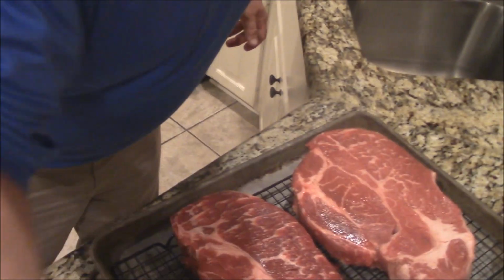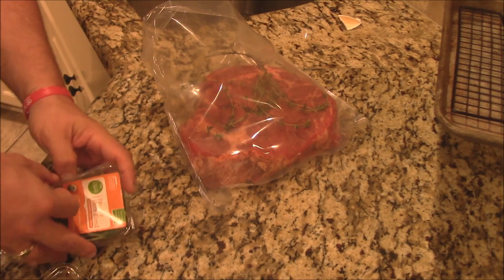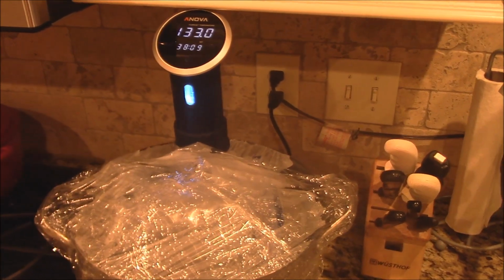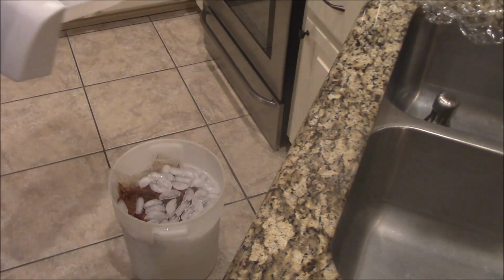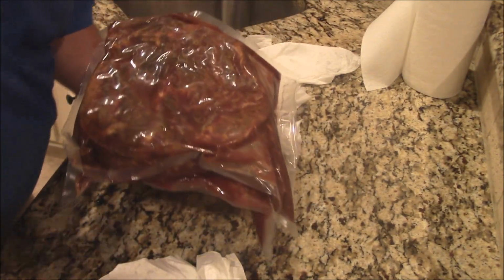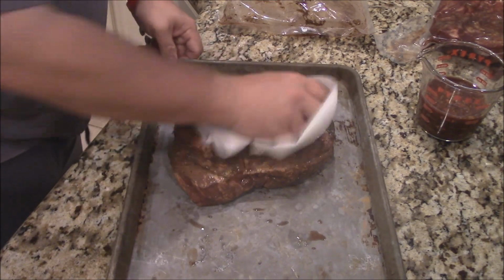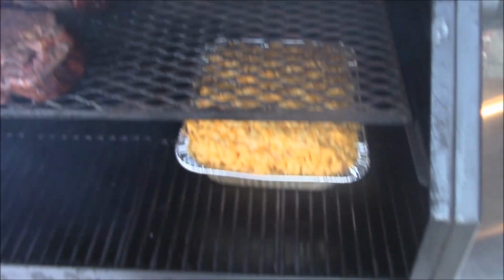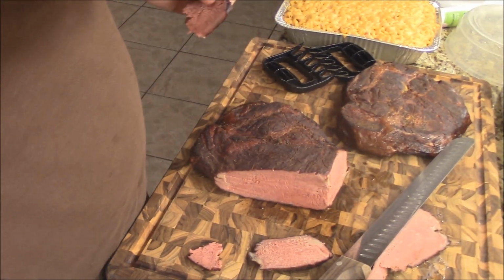Sous Vide and Smoked Chuck Roast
Here is a whole new way to make a killer chuck roast follow me in this video as I Sous Vide and Smoke two Chuck Roast!